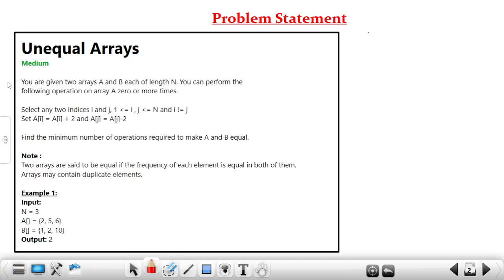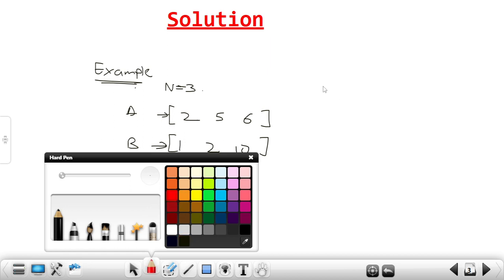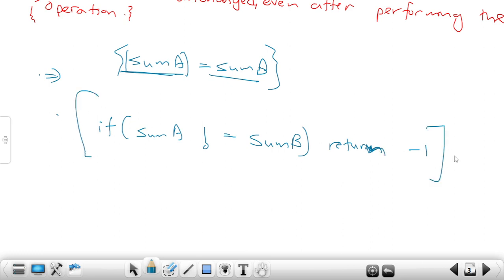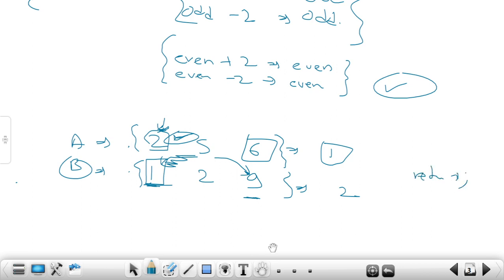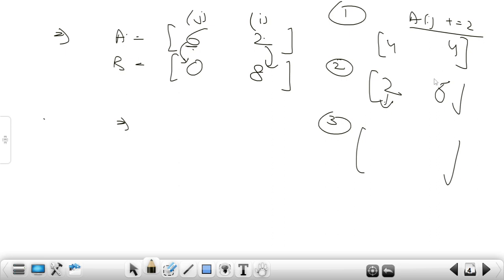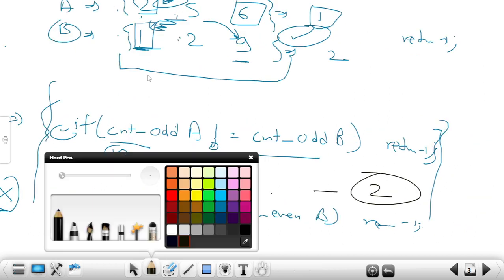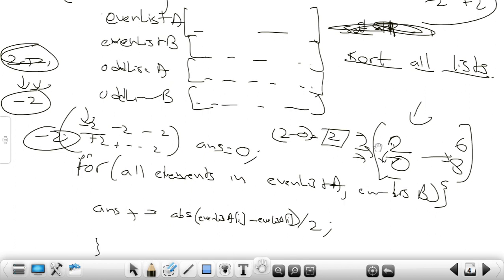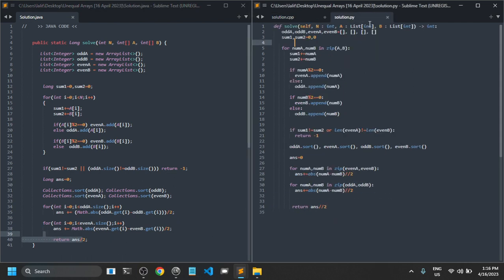GFG POTD | Unequal Arrays | GFG - Problem Of The Day | C++ | JAVA | PYTHON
Hello Guys, In this video, I've explained today's GFG POTD - Unequal Arrays. This problem is really interesting based on logical thinking.

Here are the Timestamps:
0:00 Understanding the Problem Statement
02:44 Solution: Intuition and Approach
19:26 Code Explanation: C++, Java and Python

Happy Coding !!